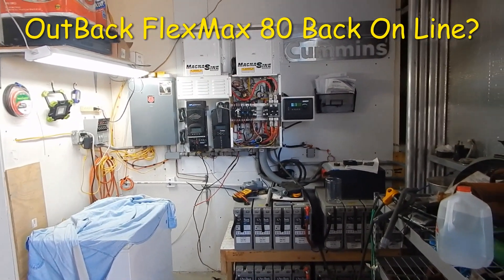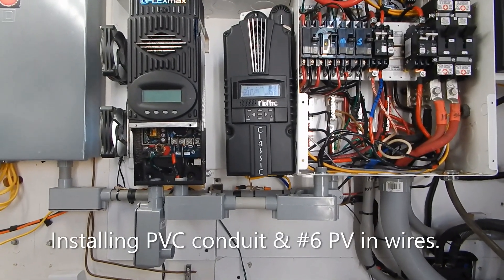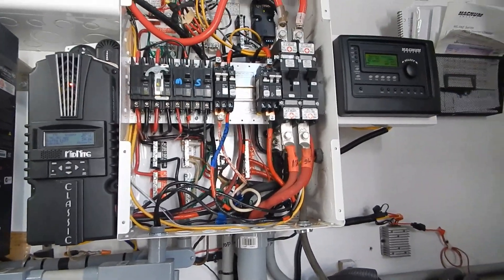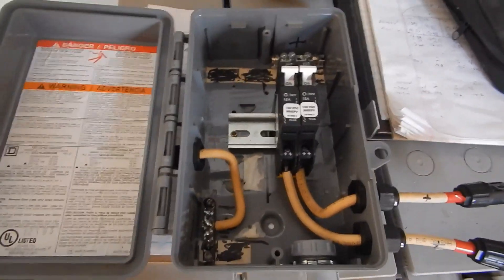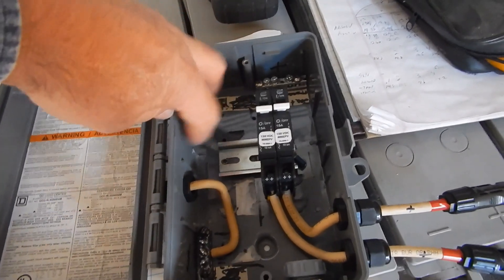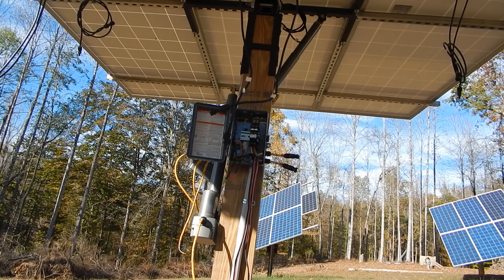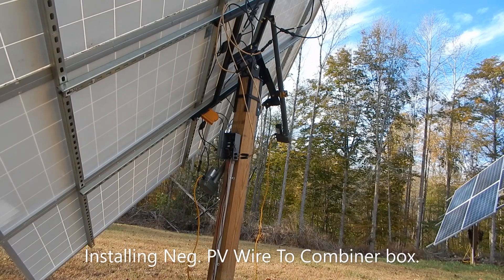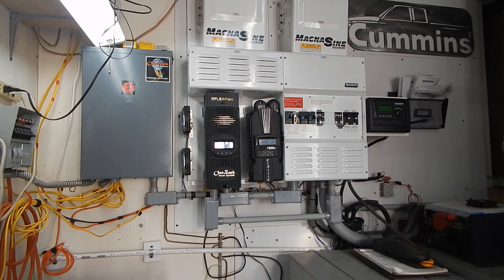Outback Flex Max 80 Installed Up & Running ?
TN Off Grid Solar System update! Outback Flex Max 80 finely all hooked up. I have been super busy here trying to get solar tracker #4 up & running. After 2 days of layout & planing, making solar connecting wiring I switched The OutBack charge controller on late Saturday around 5:15 PM. This is what happened. Saw this screen  I called it a day.